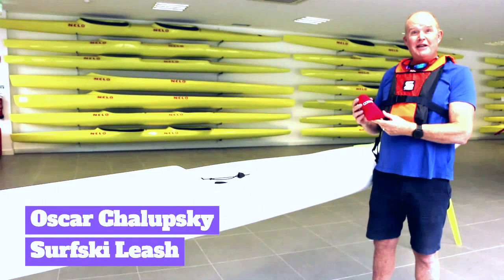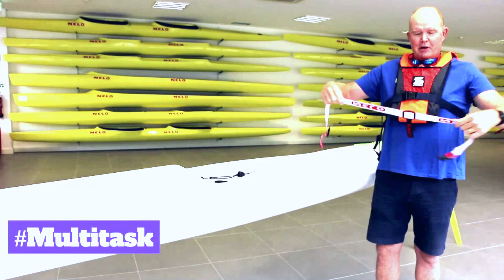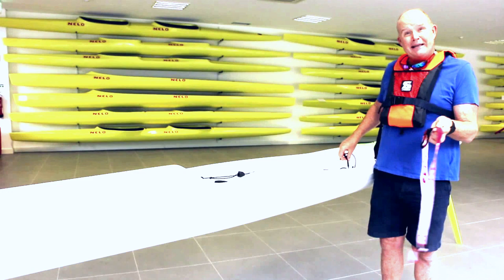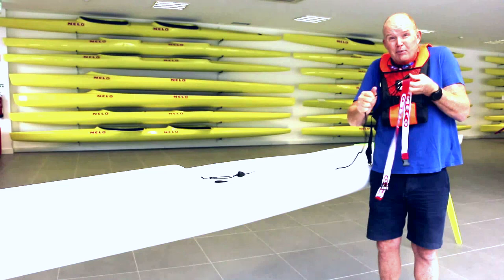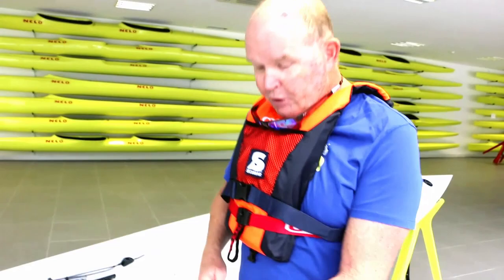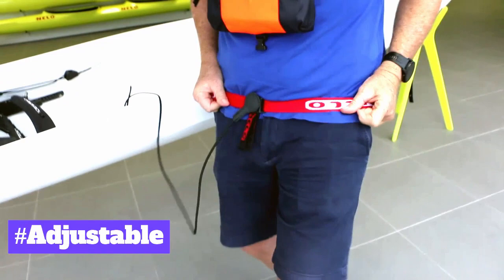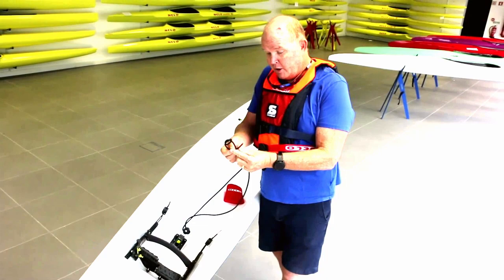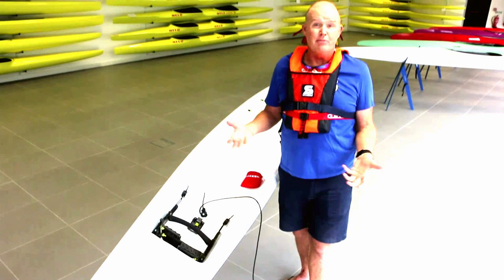Nelo Surfski Leash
A strong, stretchy and comfortable 160cm long Surfski leash with a magnetic system for attaching to your boat.

Designed for paddlers not to lose their boat during the sport. Tie to the Kayak and adjustable to any part of the body and vest, elastic and adaptable to any athlete.

The Nelo Surfski Leash bag allows for easy transportation and storage and limits the deformation of the leash that can create discomfort during sports practice.